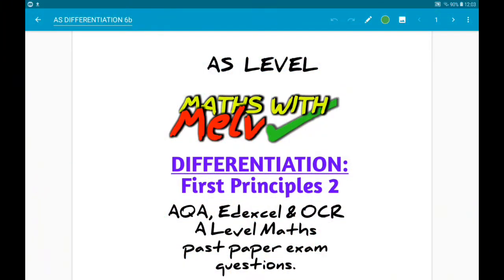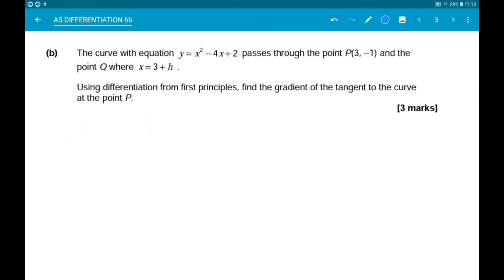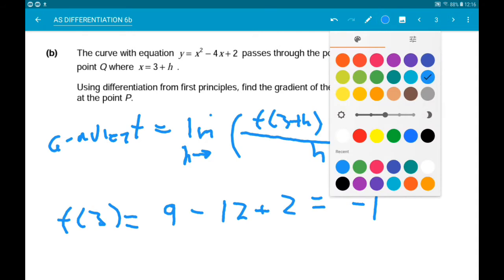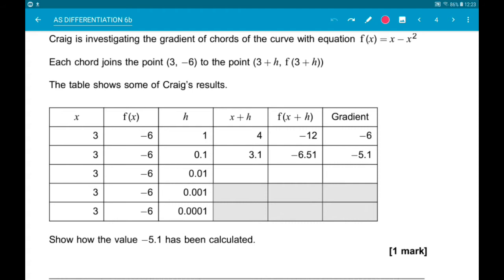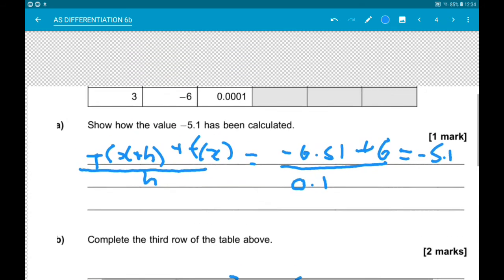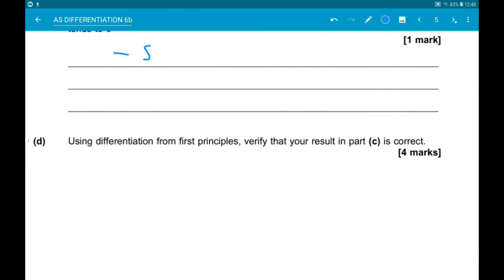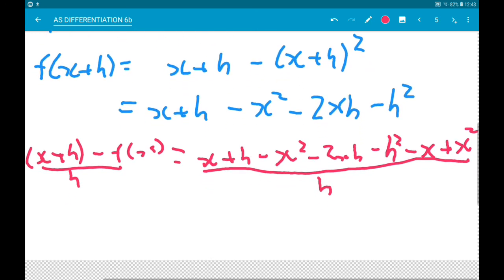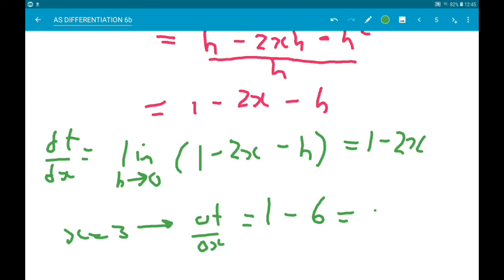Differentiation: First Principles AS Level Maths Exam Questions 2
A couple more AS Level Maths past paper exam questions on differentiation from first principles from AQA, Edexcel and oCR, perfect revision for all students in year 12 studying A Level Maths year 1 !

These differentiation from first principles exam questions are a bit trickier and involve using first principles differentiation to find the gradient of a curve at a particular point.

I'm making these AS Level Maths question sets during the COVID19 crisis to try and support Year 12 with their studies.  Let me know what topics you want me to work on in s comment!